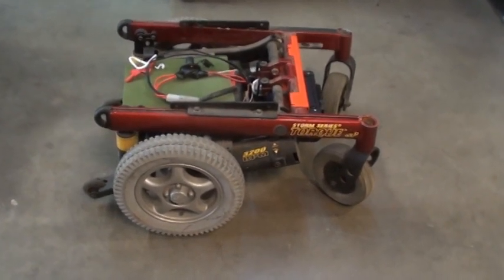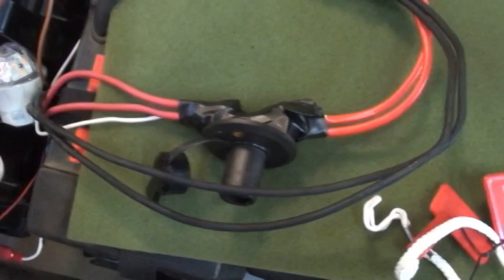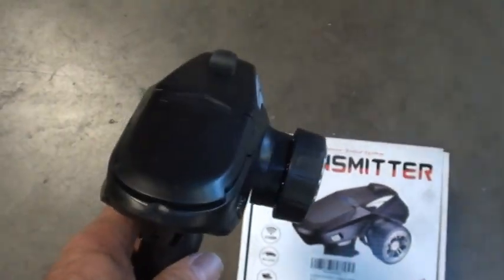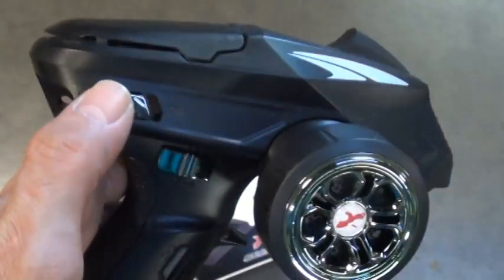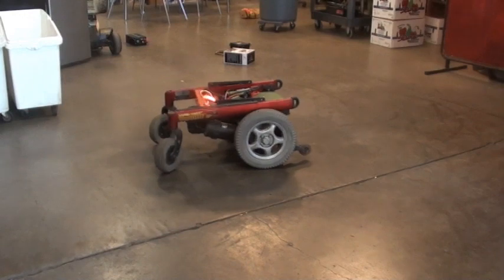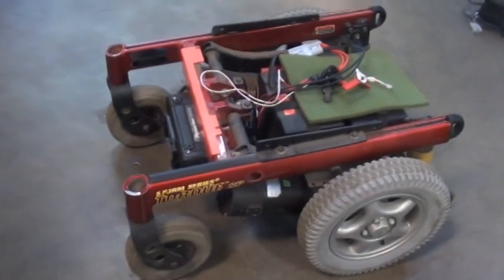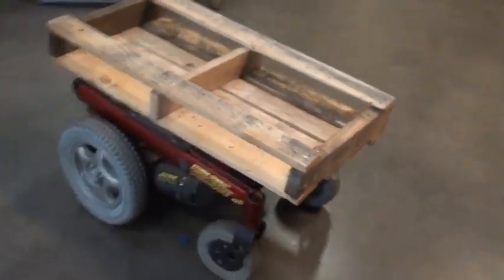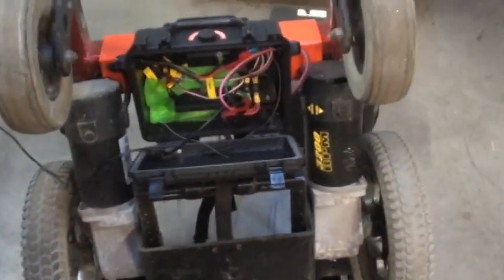DIY RC WheelChair Base for Robo Mower or Art Project - Robot Rov RC Battlebot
A short video overview of how I converted surplus electric wheel chair into a Remote Controlled Motorized platform.  Project from 2024, showing the hardware I chose and method to simply convert a power chair for remote control.

Flipsky  vesc 75100
DumboRc  x4